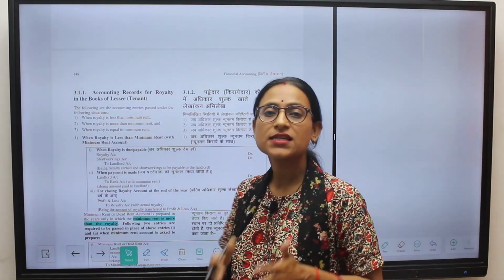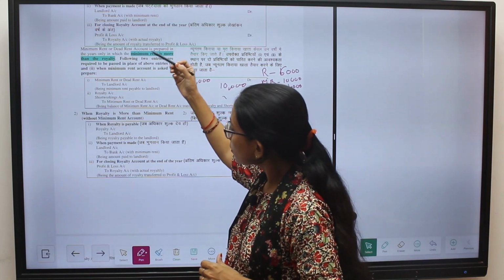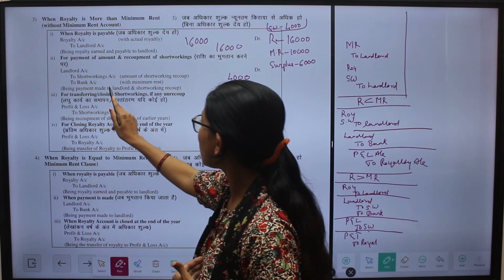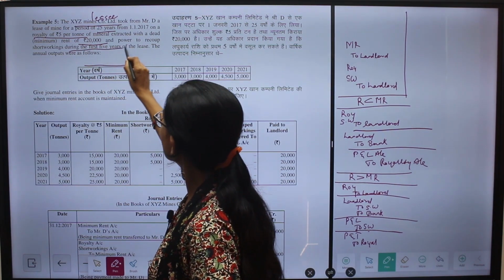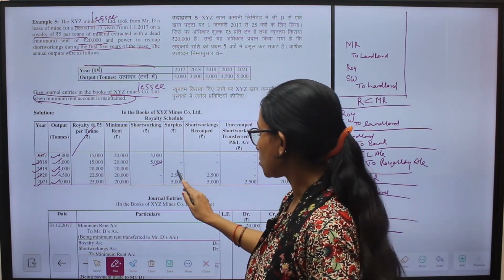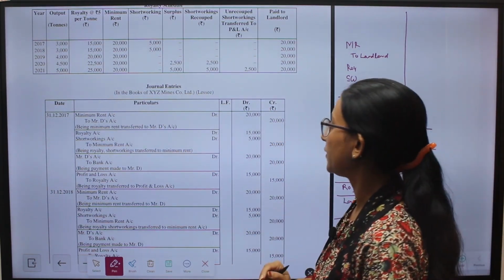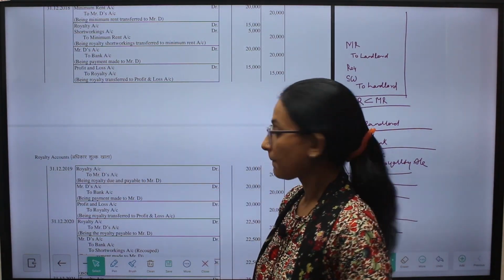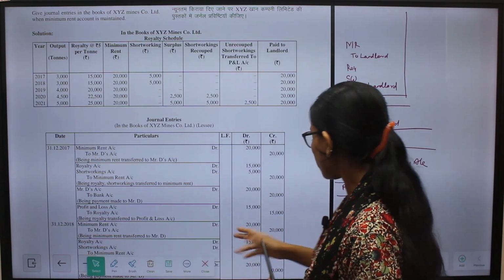🐞 Royalty Accounts-Chapter 3 (Part-D) Explained from 'Financial Accounting' Book of U.P. B.Com 2 Sem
Thakur Publication Pvt Ltd
Lucknow
226021
Uttar Pradesh
India

Amazon Store :-

Thakur Publication Publishes Books in Following Courses.
1.Nursing(GNM)
2.D.El.Ed
3.D.Pharma
4.B.Pharma
5.ANM
6.BBA
7.MBA
8.BCA
9.MCA
10.B.Ed
11.D.El.Ed
12.UPTET
13.B.Com
14.B.A
15.B.Sc
16.Polytechnic
17.B.Tech